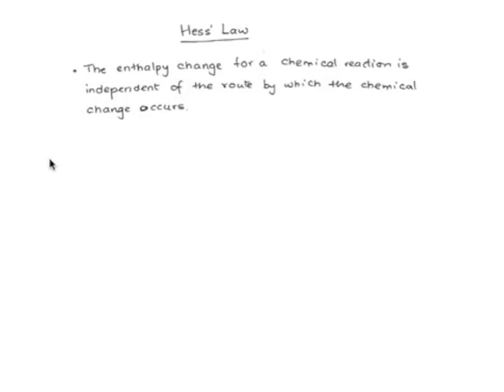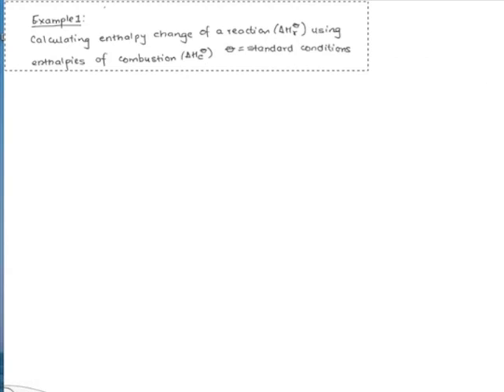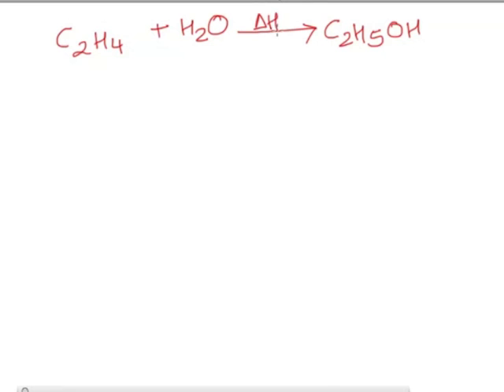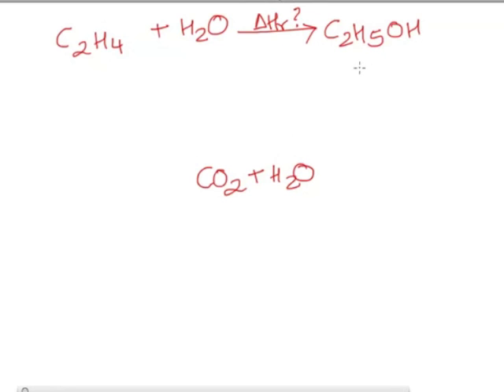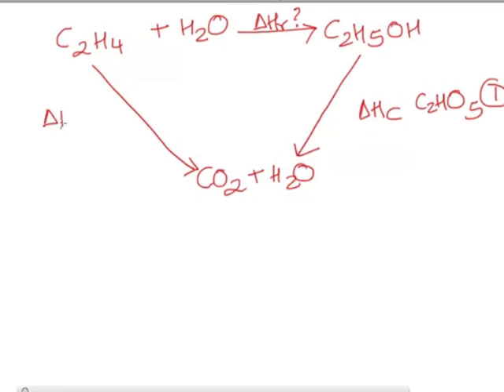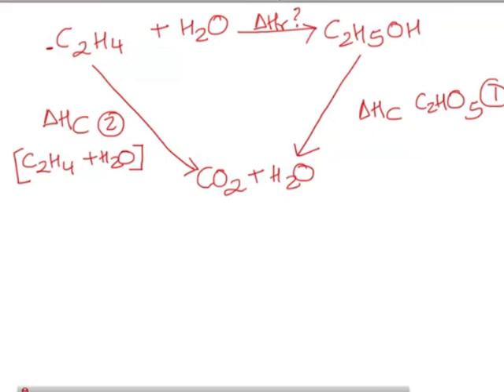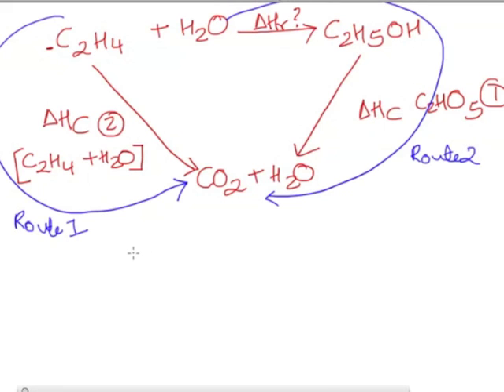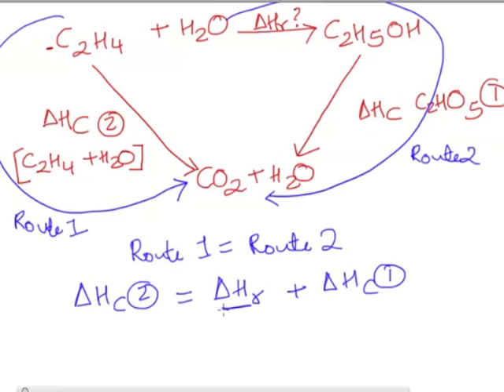Calculating enthalpy changes using Hess' Law (A level) - part 1/3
How to calculate the enthalpy change of a reaction, given the values for enthalpy change of combustion.

for more videos and articles.